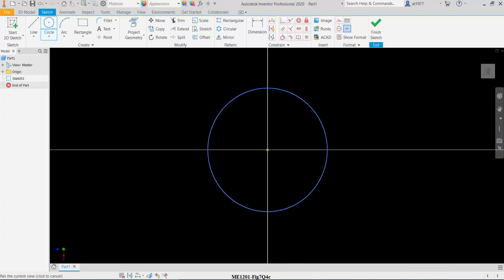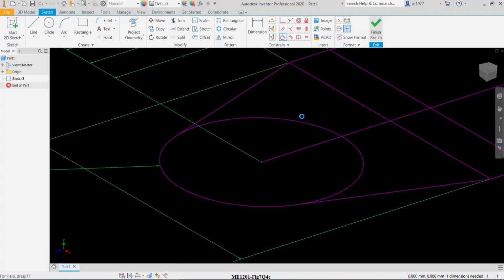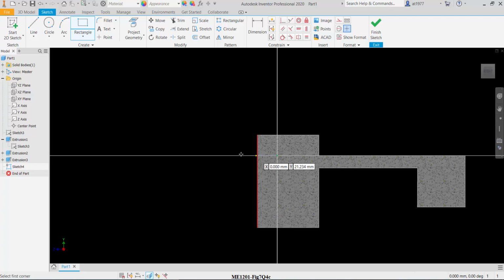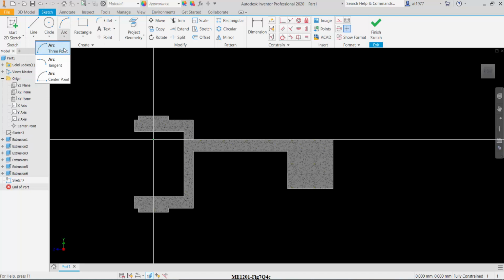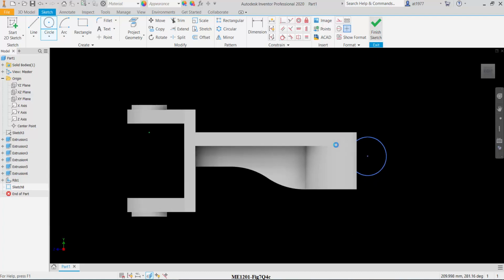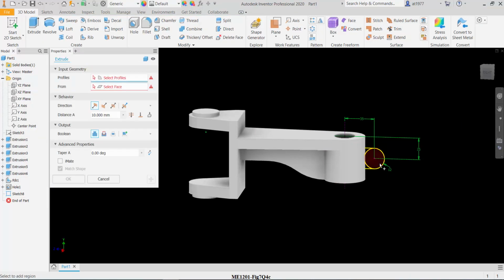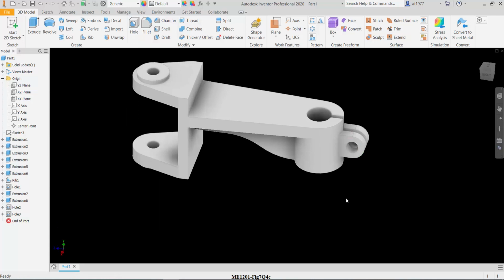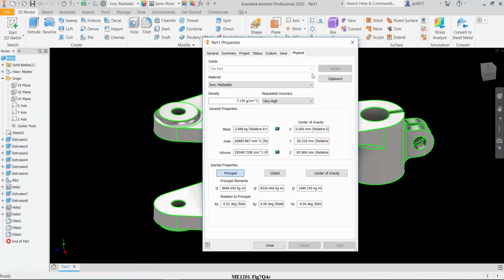ME1201 - Fig7 Q4c